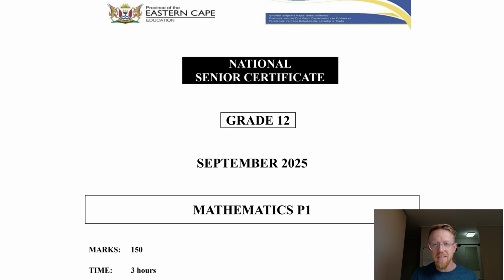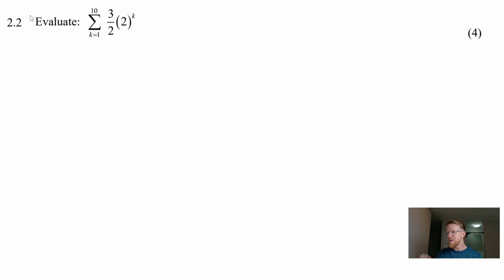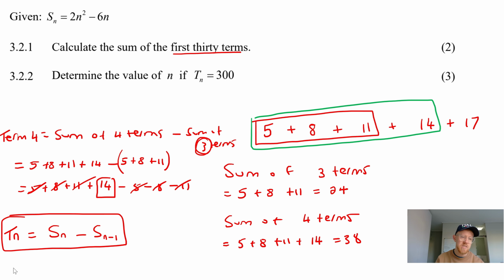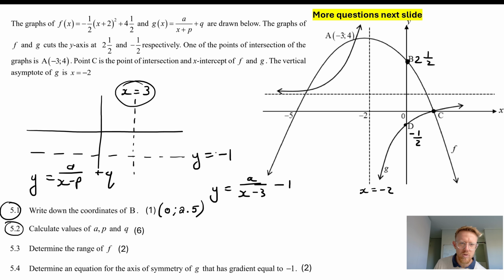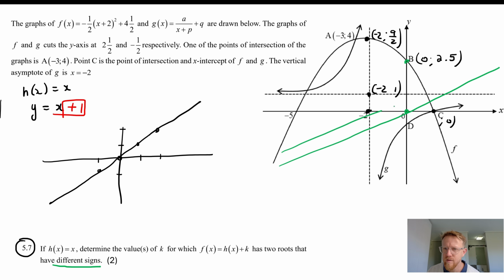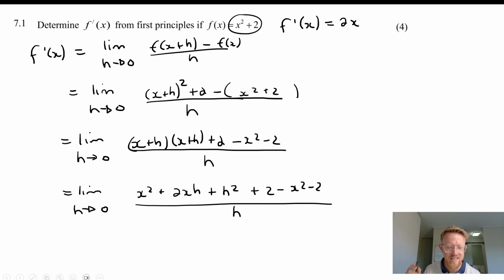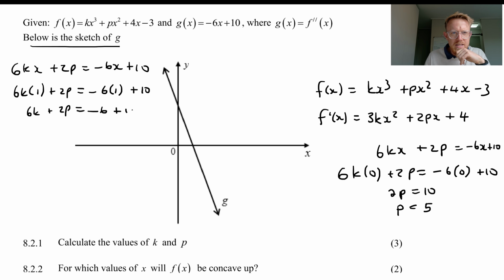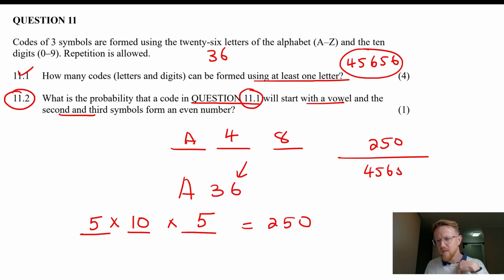Grade 12 Maths September Paper 1 | EC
I have a complete online course with way more content.